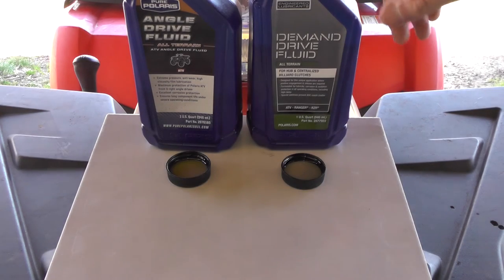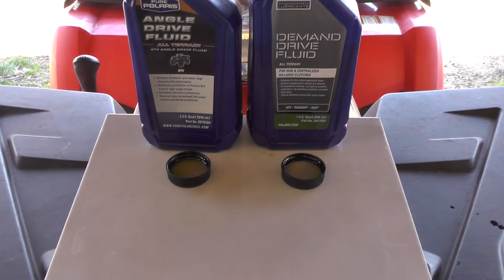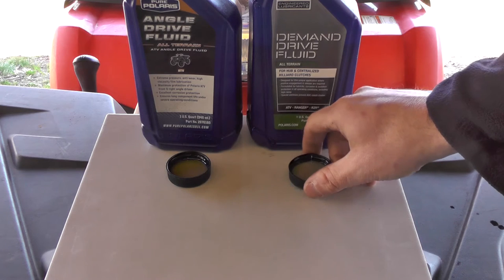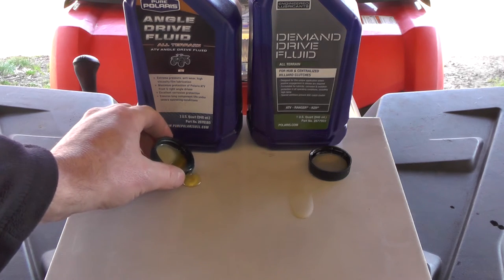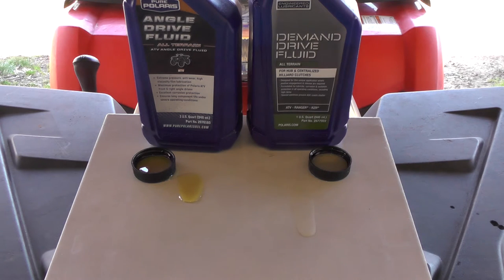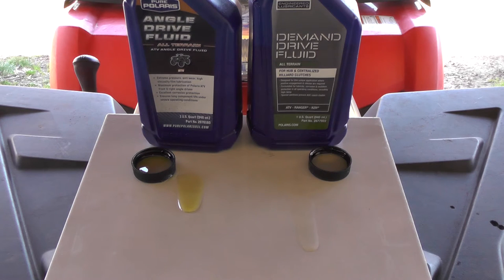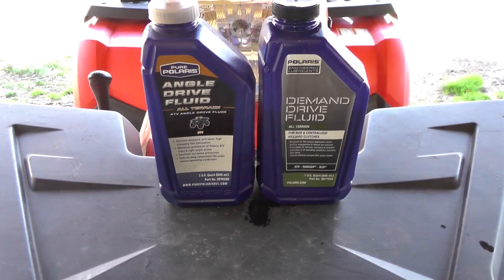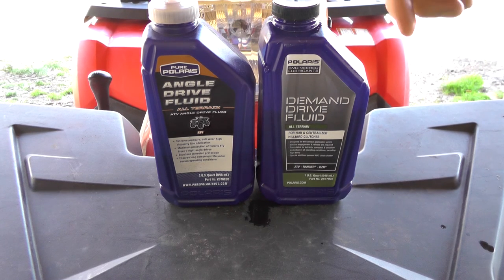Difference in Demand Drive Fluid and Angle Drive Fluid Comparision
This video shows the difference between Polaris Demand Drive Fluid and Angle Drive Fluid.